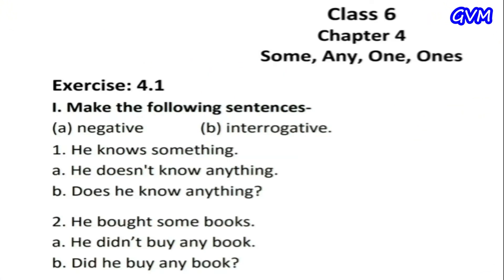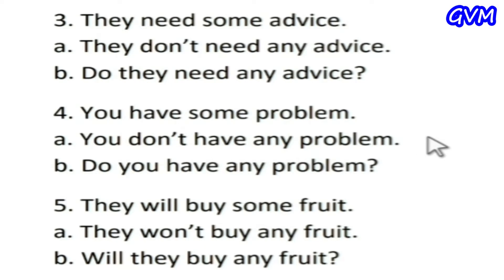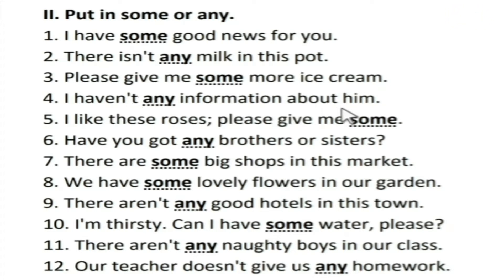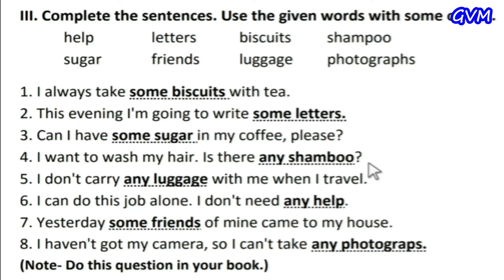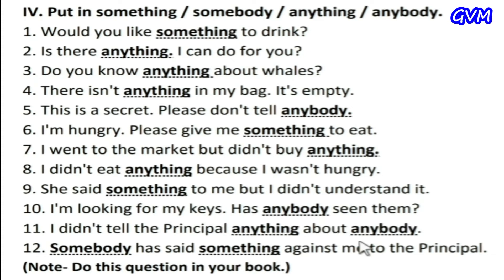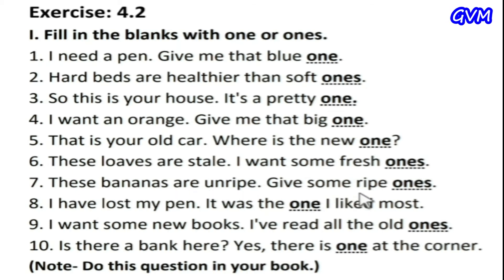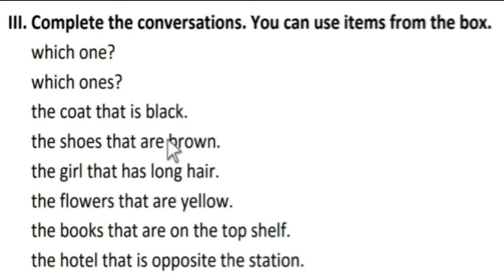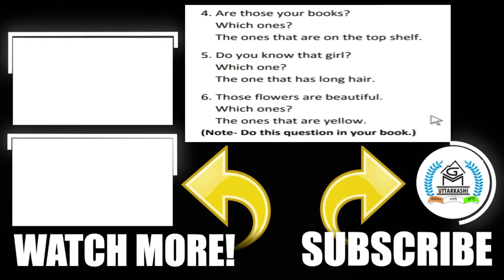Class 6 | Eng Grammar | Chapter 4 | Some, Any, One, Ones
lecture by Miss Neelam Bhatt, GVM